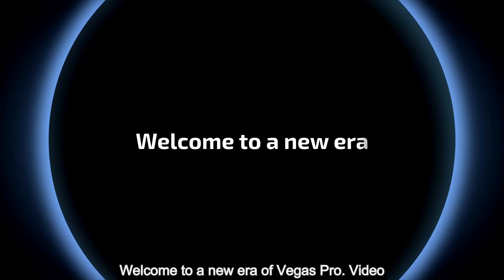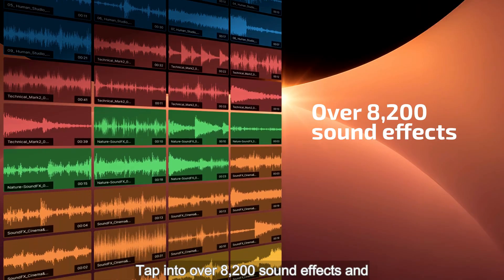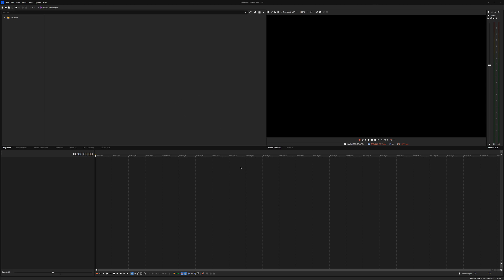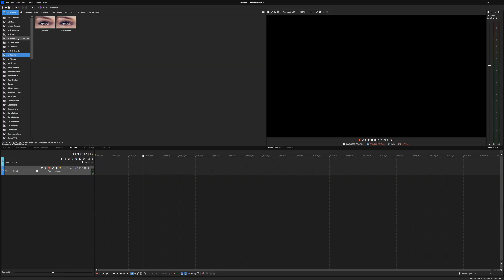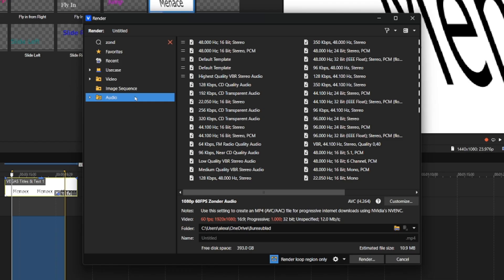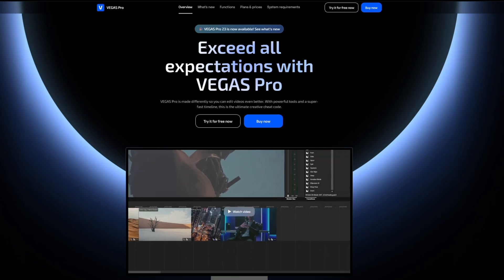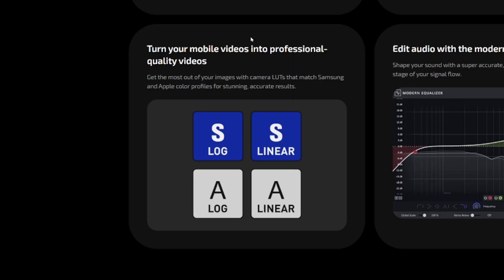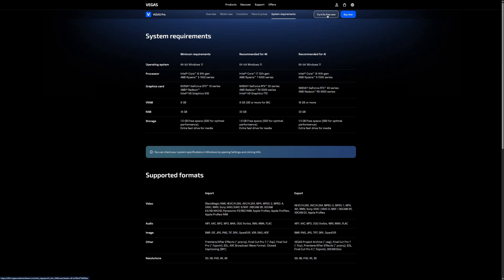VEGAS Pro 23 Released! (Full Walkthrough)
VEGAS Pro 23 released! In this new version we'll discuss all the new features!

Edited and written by: Alex Halford